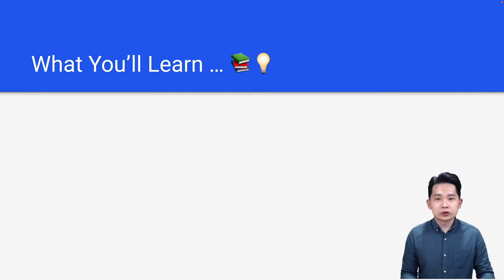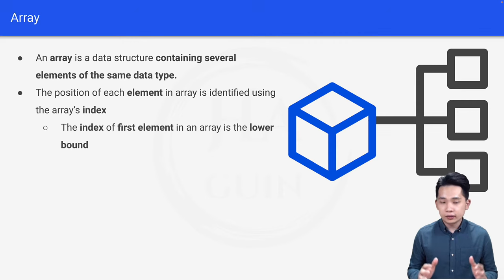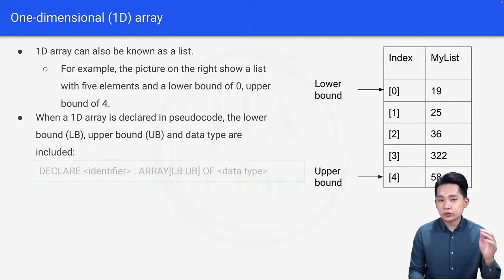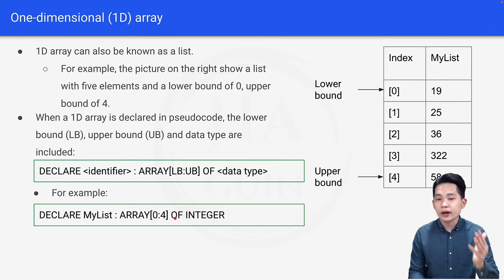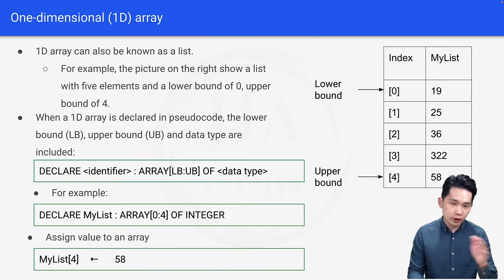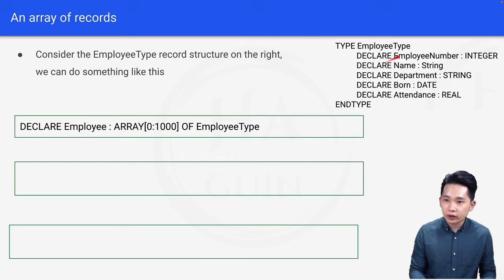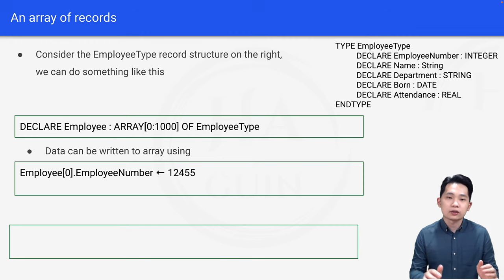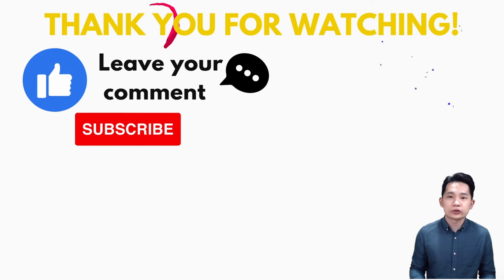A Level Computer Science 9618 Paper 2: 1D Array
In this video, we'll explore the fundamentals of one-dimensional (1D) arrays in computer science, including technical terms and how to write pseudocode for working with them. We'll also dive into practical examples to show you how to interact with records stored in an array.

00:00 Intro and What You'll Learn
00:12 What is an array?
00:52 One-dimensional (1D) array
02:36 An array of records
04:07 Outro

For more information, check out the online course on Cambridge International A Level Computer Science If you have any questions or need help, don't hesitate to reach out to us via email at and we'll be happy to assist you. Start your algorithmic journey today!